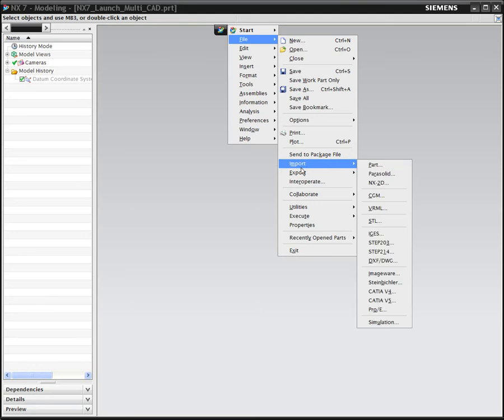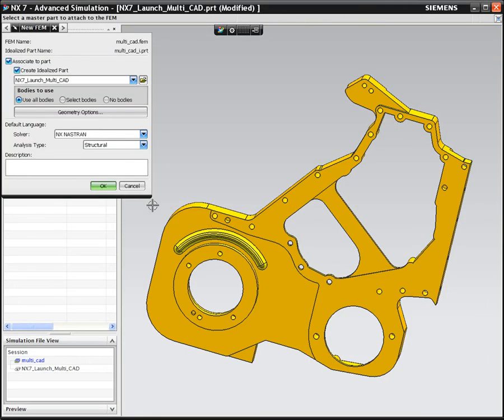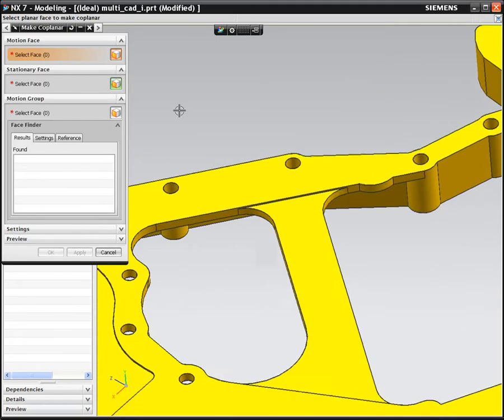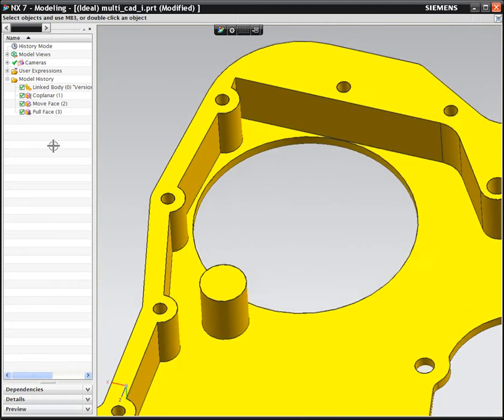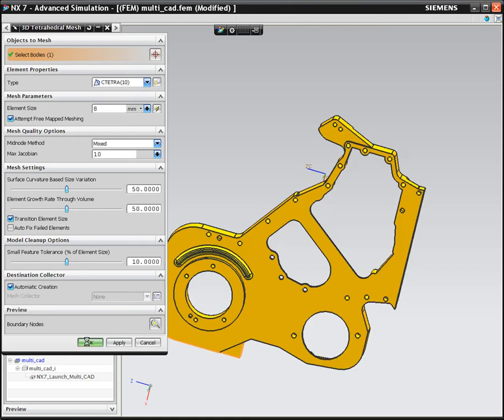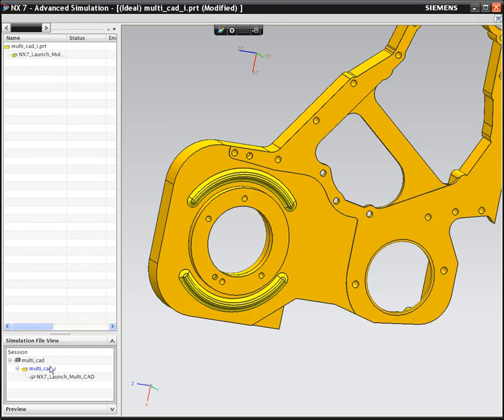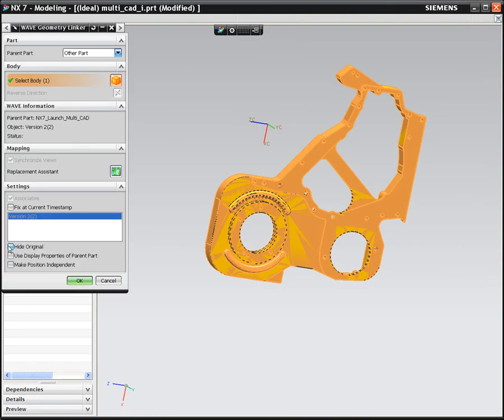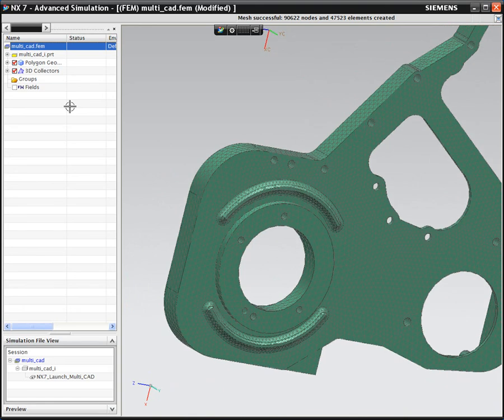NX CAE - Analiza różnych wersji detalu - 1 - Szczegóły